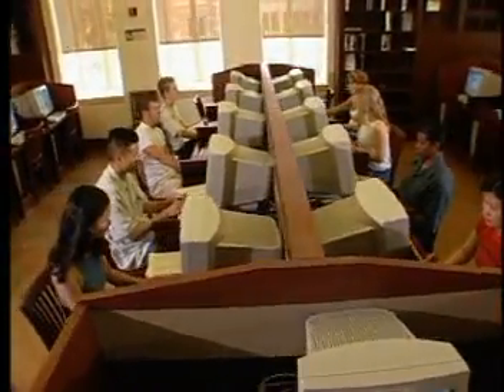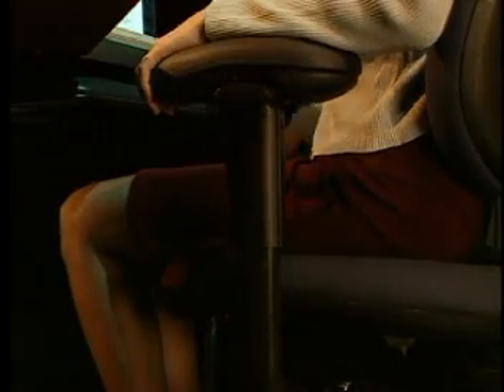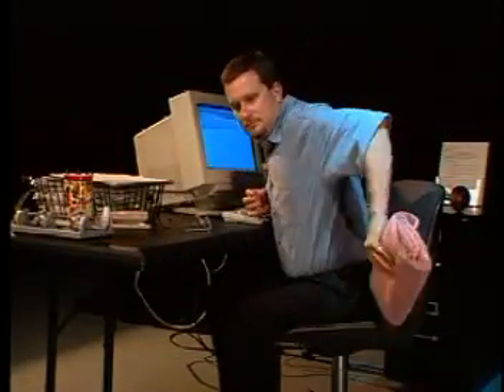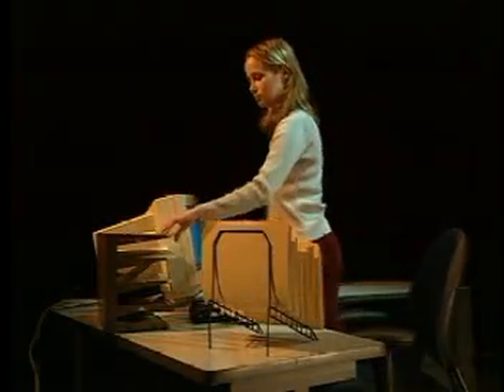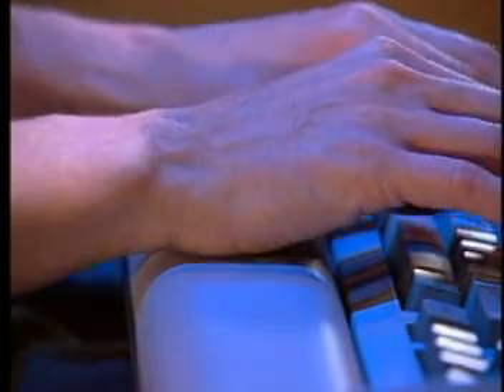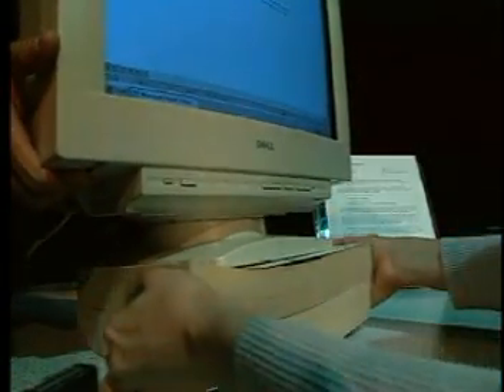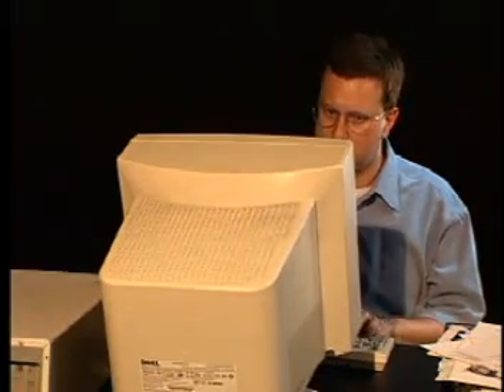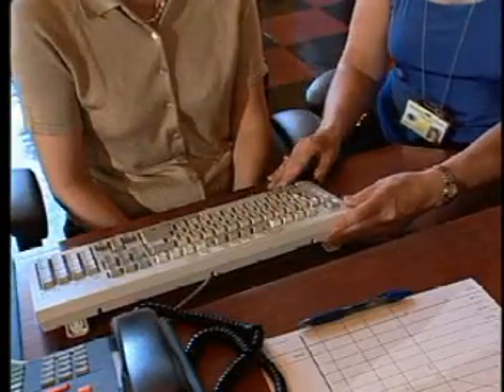UCLA Ergonomics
Setting Up Your Computer Workstation